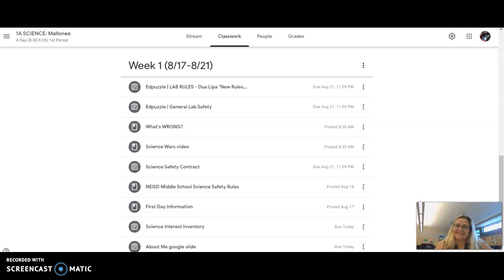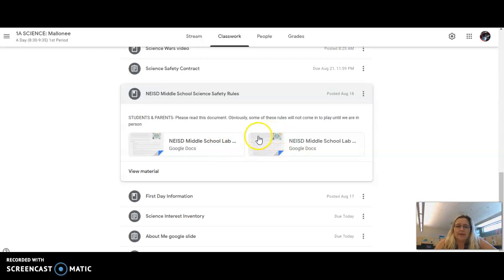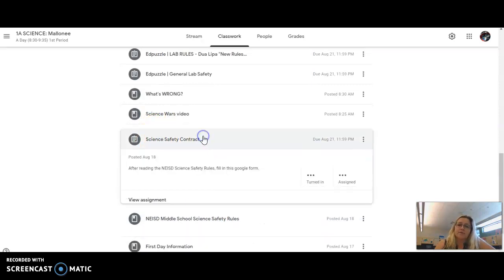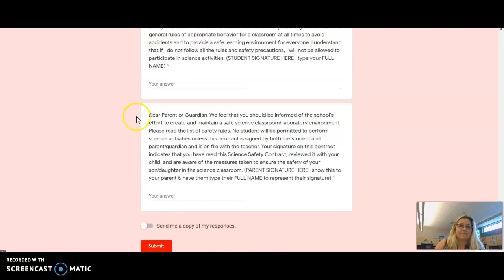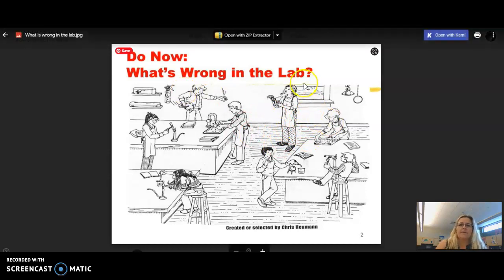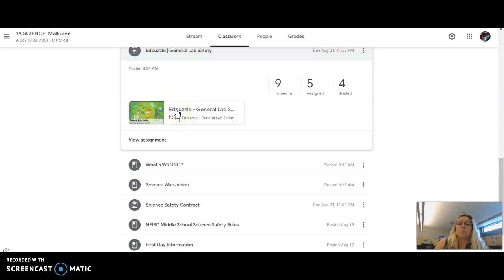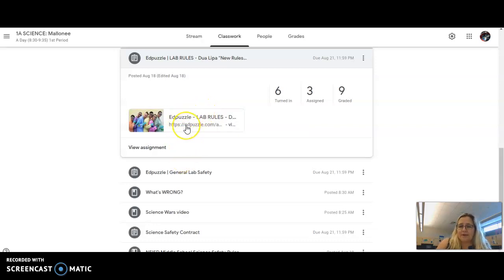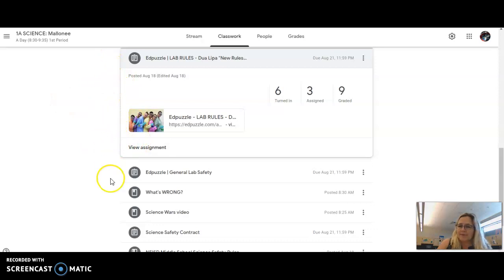Day 2: Lab Safety